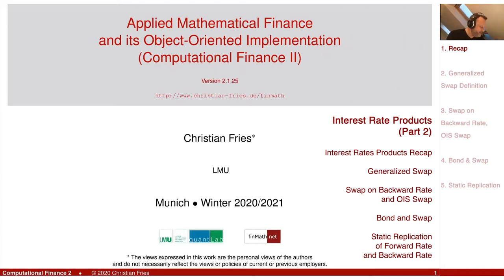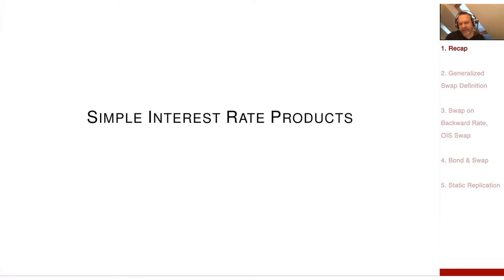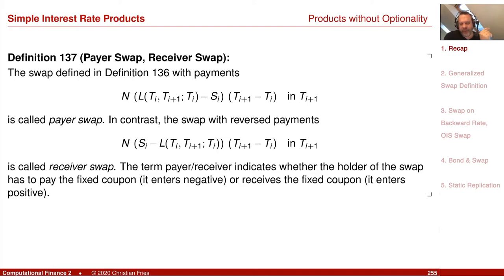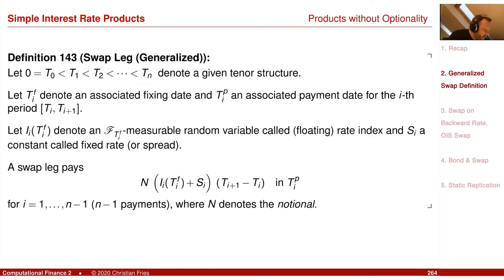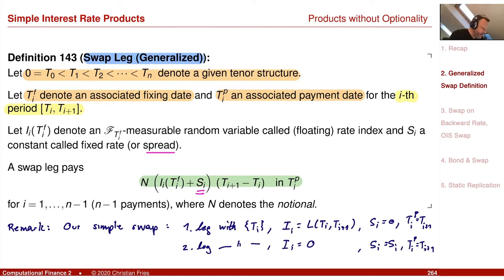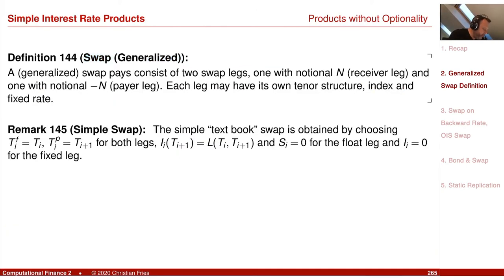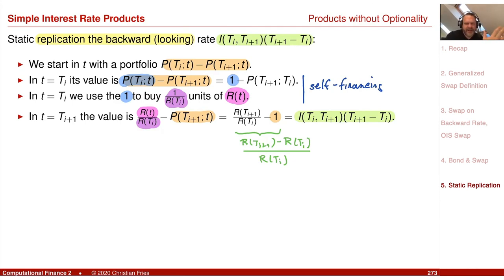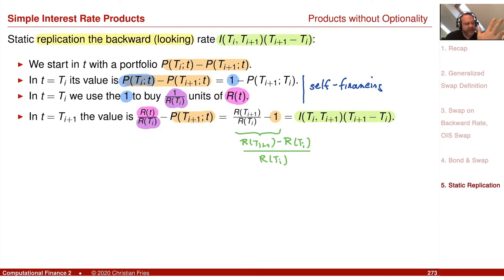Lecture Computational Finance 2 / Appl. Math. Fin. 09-1: Interest Rate Products (2)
Lecture on Computational Finance 2 / Applied Mathematical Finance and its Object Oriented Implementation. Session 09-1: Interest Rate Products (2)

A second session on interest rate products.
- Generalized Swap Definition
- Swap on Backward Rate and OIS Swap
- Bond and Swap: Structured Bond, Structured Swap
- Static Replication of Forward Rate
- Static Replication of Backward Rate